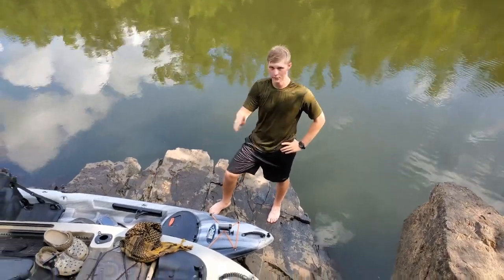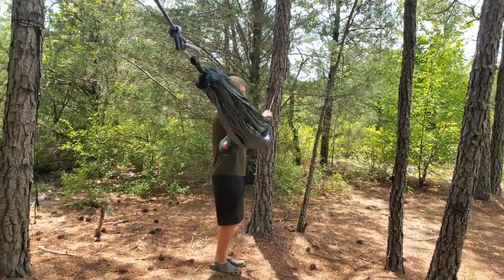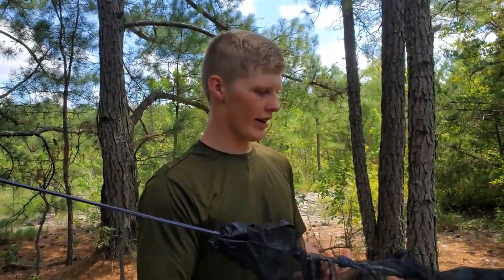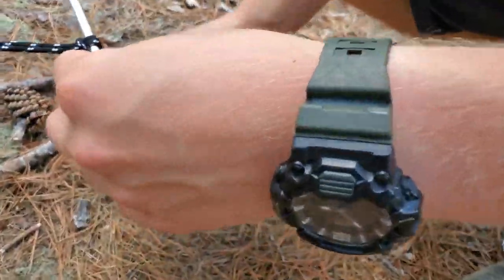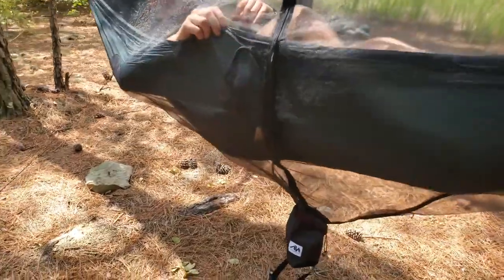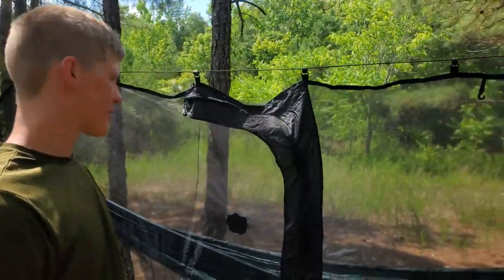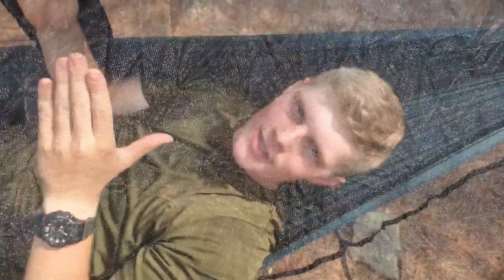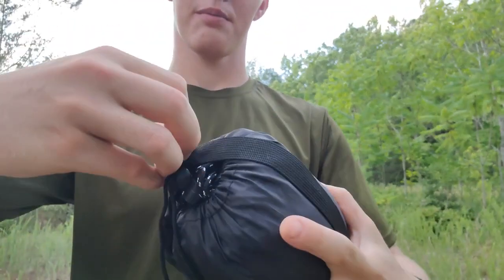AYAMAYA Hammock Mosquito Net for Summer 2021 Camping Gear Review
Thanks for  Roberts Bushcraft 's video of reviewing Mosquito Bug Net

AYAMAYA 360° Hammock Bug Net - Wide Room No-See-Um Breathable Mesh Mosquito Netting - Equip with Hanging Bag & Lantern Hook -Ultralight Backpacking Outdoor Protection Guardian Hammock Camping Essential